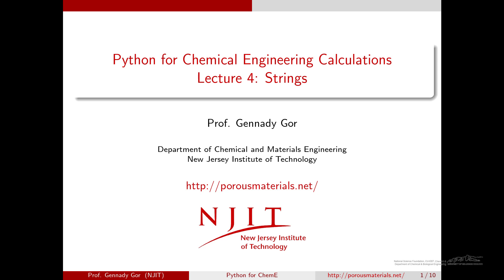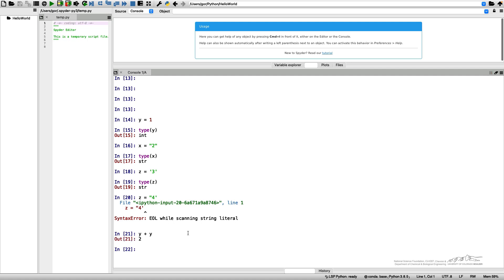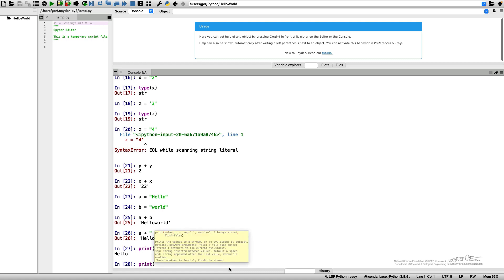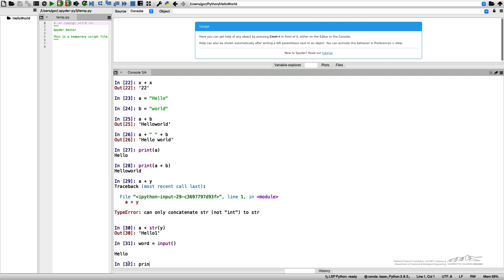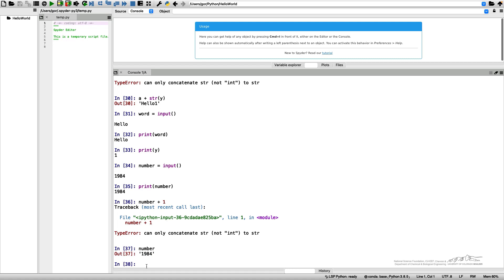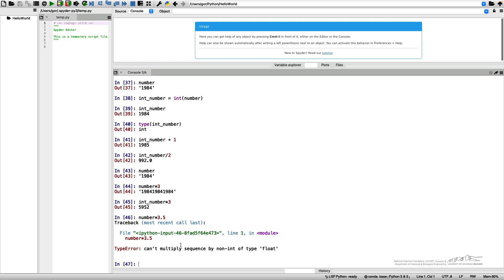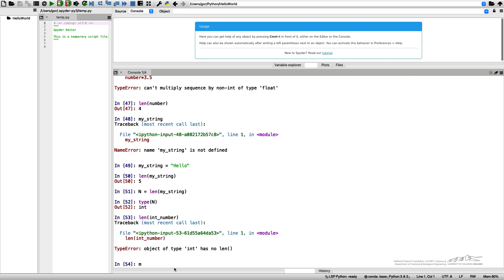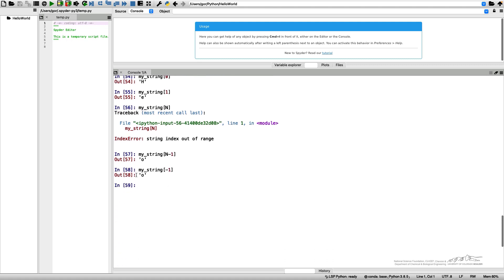Python Lecture 4- Strings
Organized by textbook Fourth screencast of a series on Python. Made by faculty at the New Jersey Institute of Technology, produced by the University of Colorado Boulder, Department of Chemical & Biological Engineering.